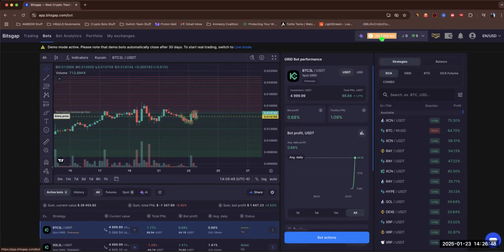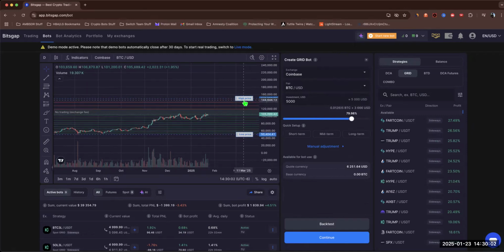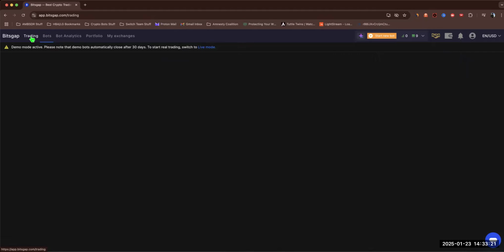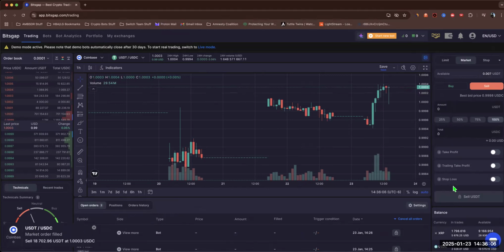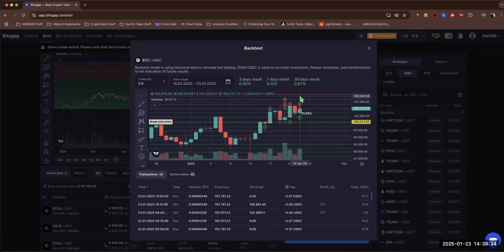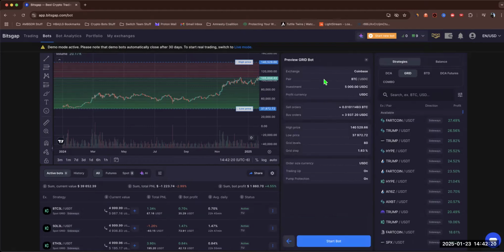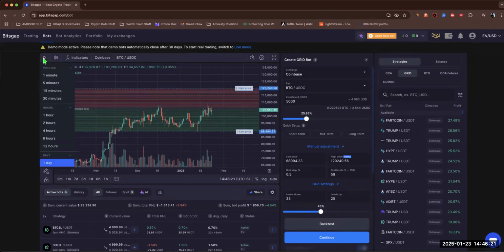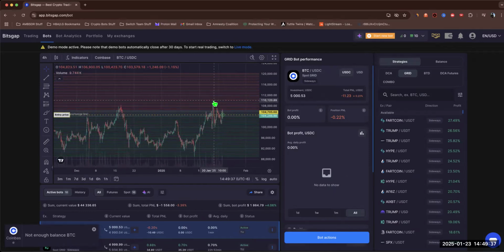Setting up BTC-USDC bot on Coinbase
I go over how easy it is to set up a trading bot on Coinbase. If you don't have a coinbase account yet, you can get one here and get $20 in BTC.

Coinbase is the biggest exchange in US right now, so that is why I chose it for this video.

It's the most trusted, even though it does have higher fees, the fees will decrease the more volume you personally have in bots.

I start out with BTC because it's the least risky bot, but it will also be have the least reward. We will move further down the risk curve in future videos and even talk about other exchanges that would be available for those of us outside the US.

If you wanted to start playing around with demo bots and familiarizing yourself with this platform, you can copy and paste to get a 7 day free trial and support the channel.